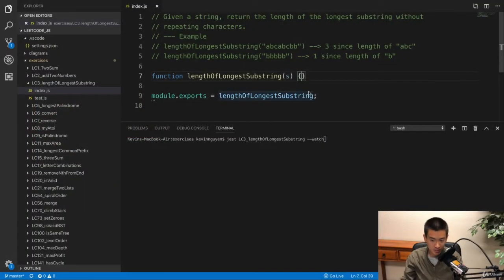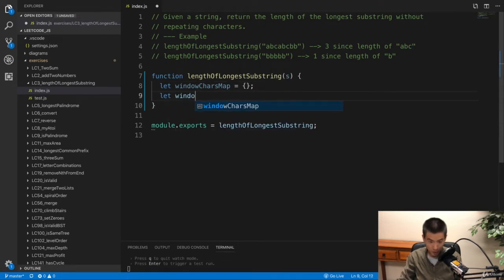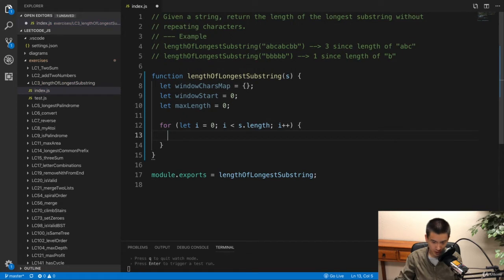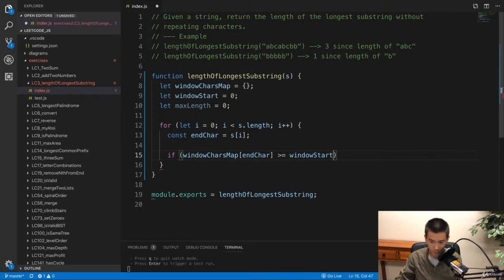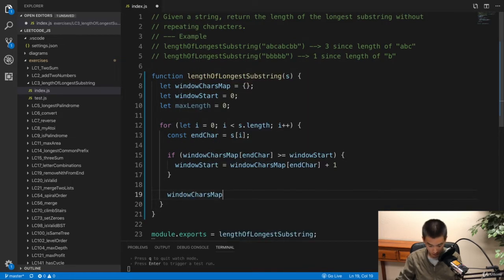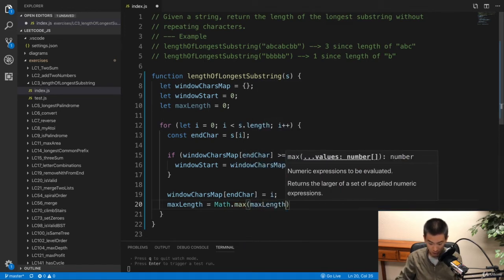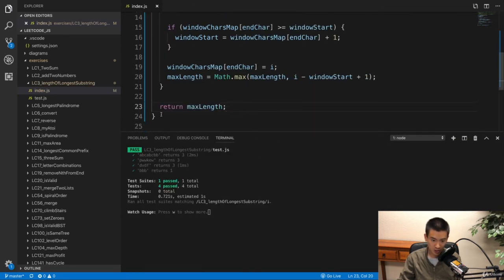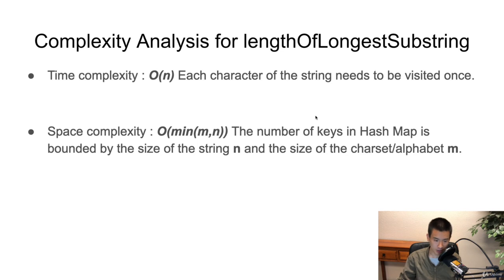5 Longest Substring Without Repeating Characters Part 2 LC #3